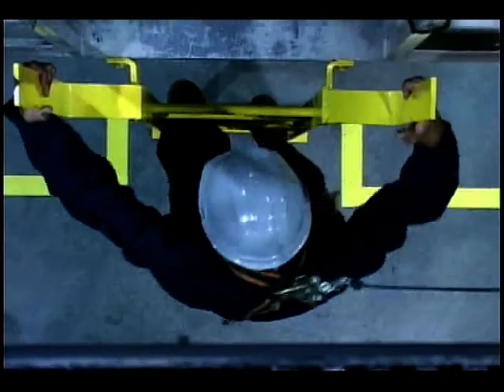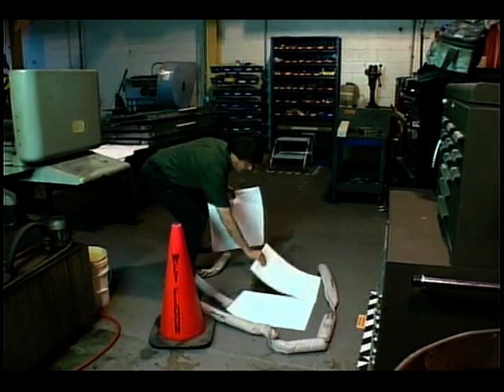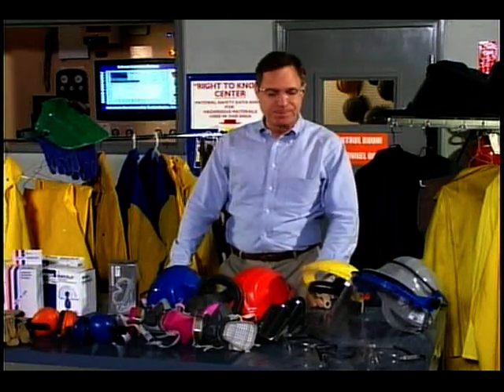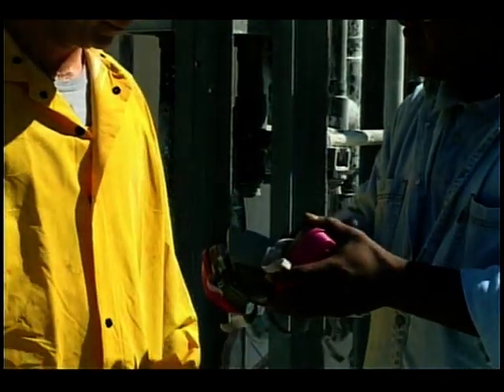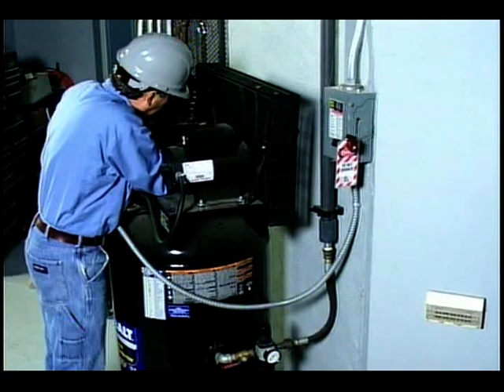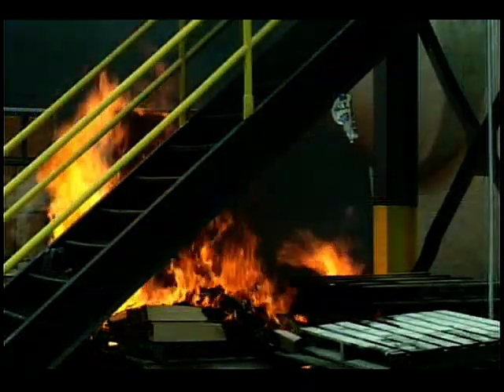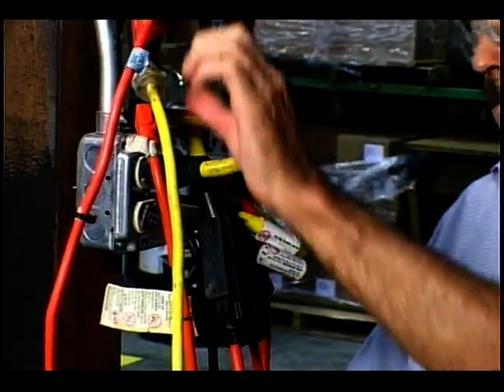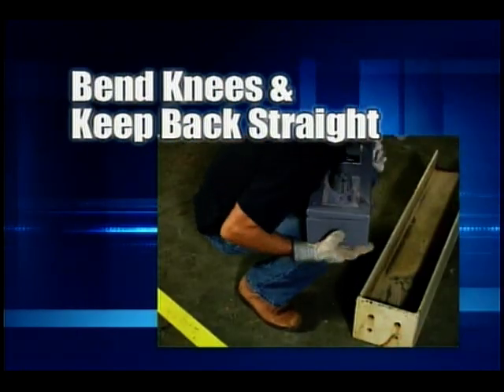Variety Wholesalers Inc Safety Video